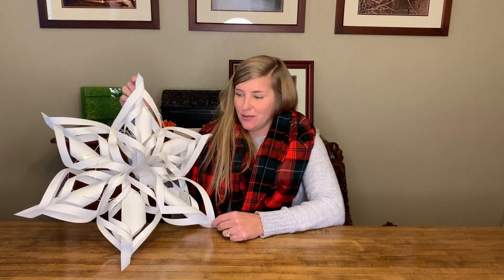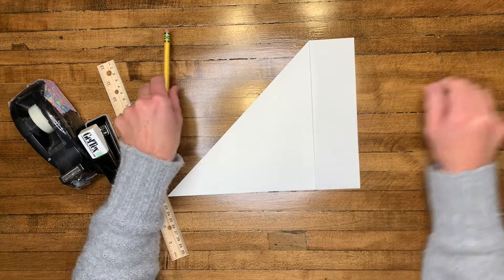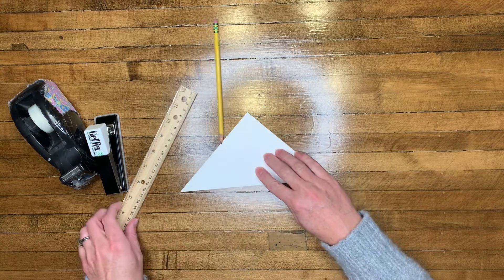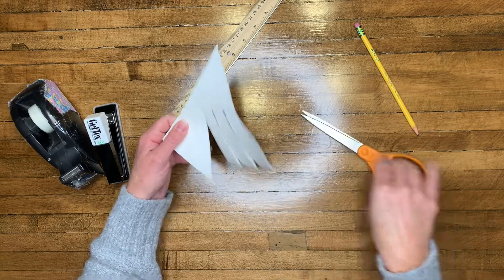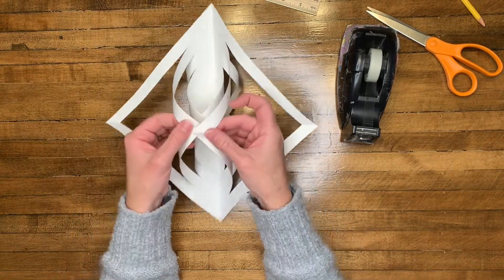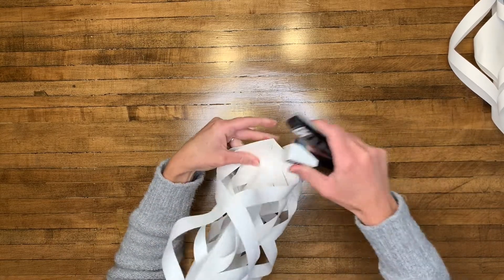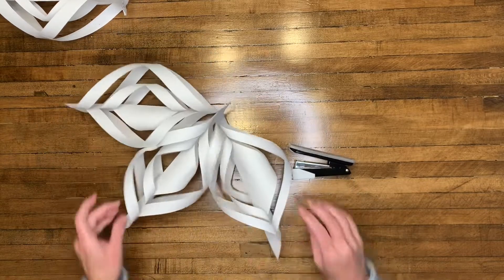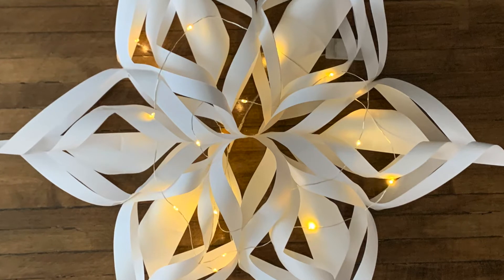How to make a 3D Snowflake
Make paper 3D snowflakes.  This easy craft project requires few materials and can make great decorations for the holiday season.